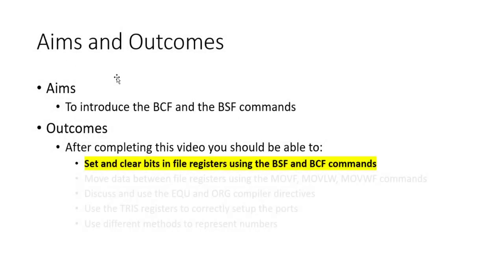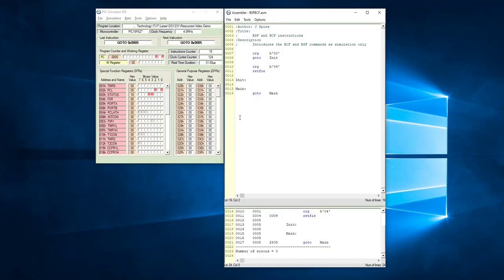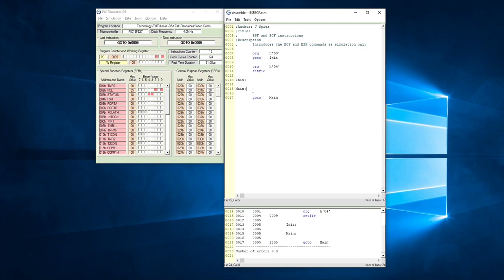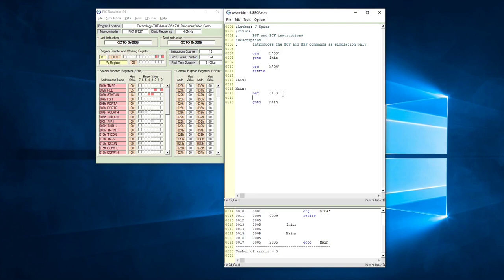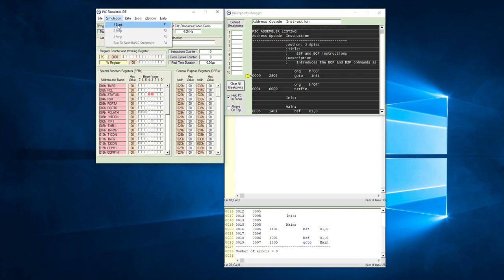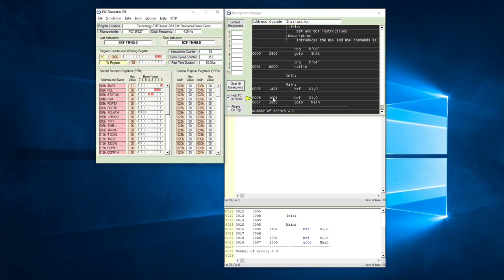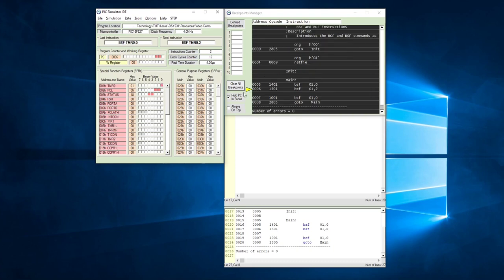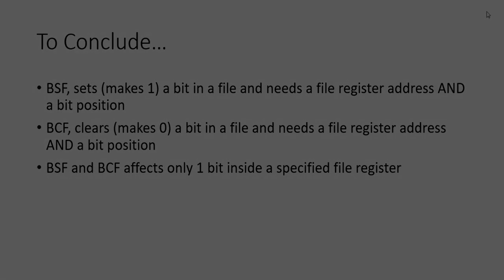BSF and BCF for PIC16 micro's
Aim:
To Introduce the BSF(0:16)(1:34) and the BCF(0:57)(4:58) instruction for the PIC16 micro's using PIC Simulator IDE.

Outcomes:
After this video you should be able to: Set and Clear bits in file registers using the BSF and BCF commands.

Assumed Knowledge:
Basic knowledge of the PIC memory structure and memory organization.